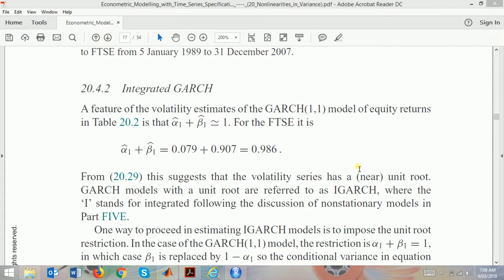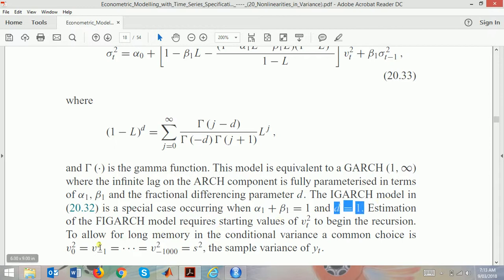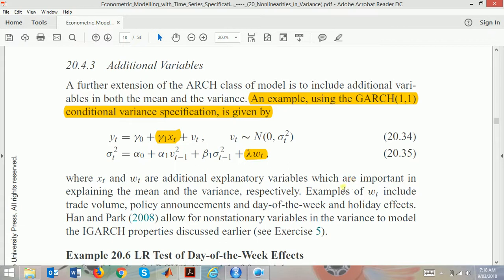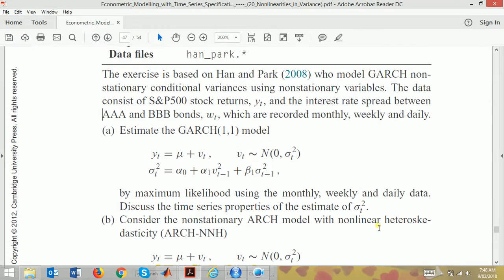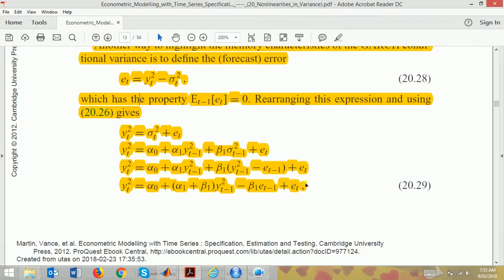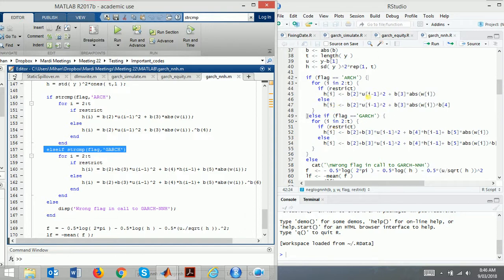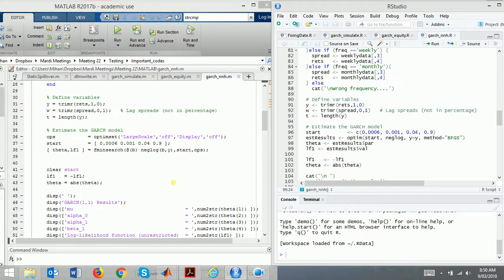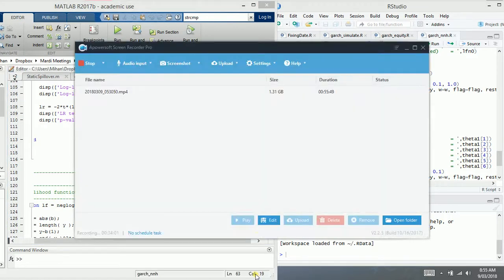ARCH GARCH video3